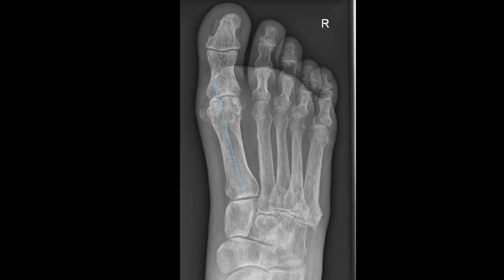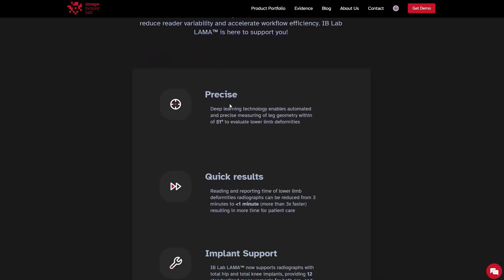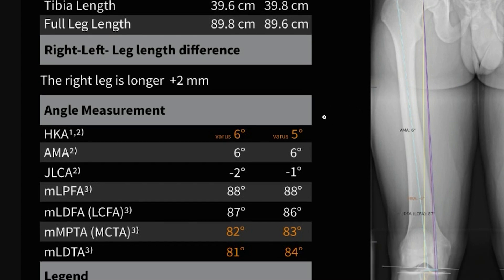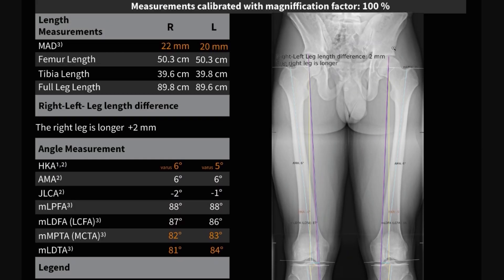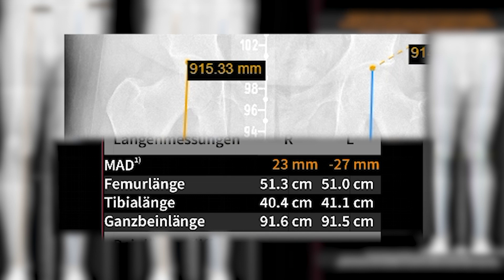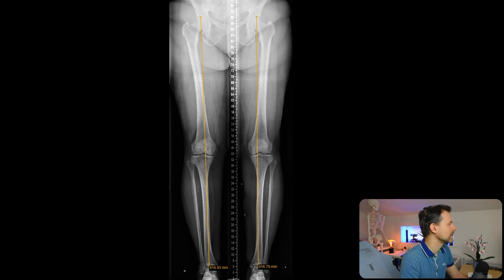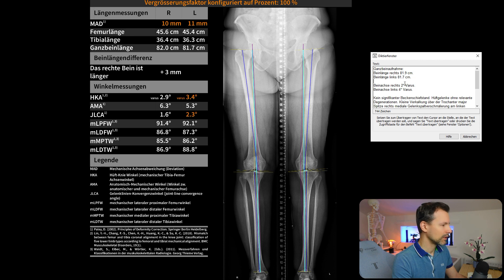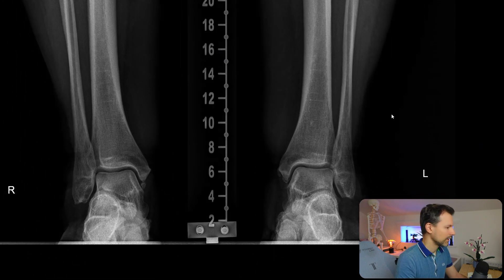How much time do radiologists save by using A.I. tools?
fDw7QIU

📚 Join 2k radiologists in my free MSK community hc6MOnM

In this video, I show you how much time we can save with IB Lab LAMA™ Leg Geometry Measurement Assistant for knee alignment assessment and other measurements in long leg radiographs.

References:
"Fully automated deep learning for knee alignment assessment in lower extremity radiographs: a cross-sectional diagnostic study"

"Artificial intelligence enables reliable and standardized measurements of implant alignment in long leg radiographs with total knee arthroplasties"

The tool does not (yet) support cases with ankle prothesis or unicompartmental knee arthroplasty.